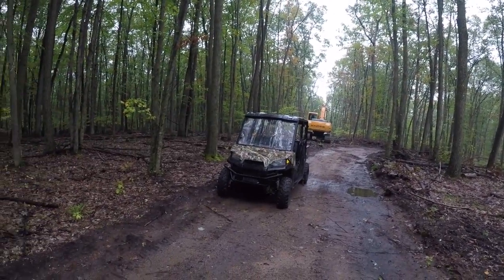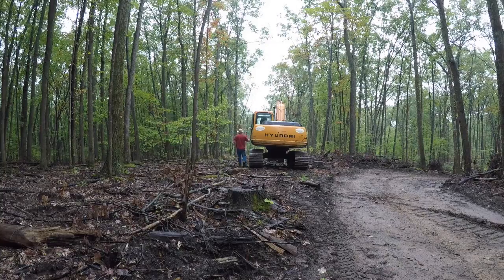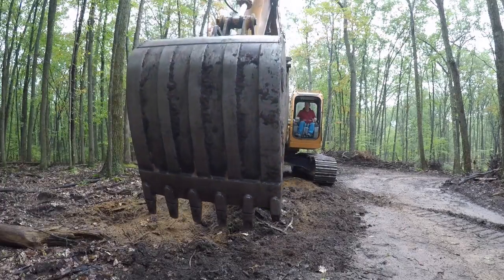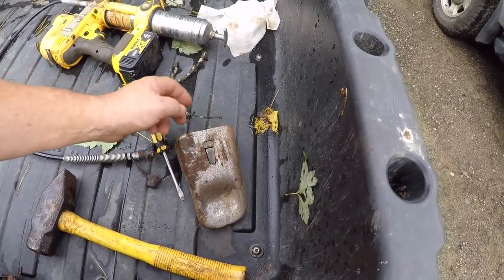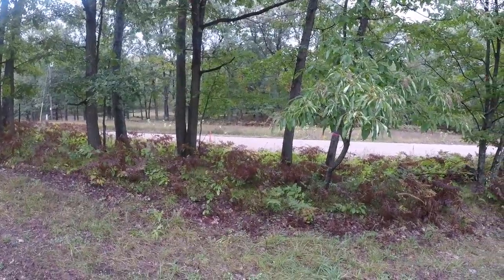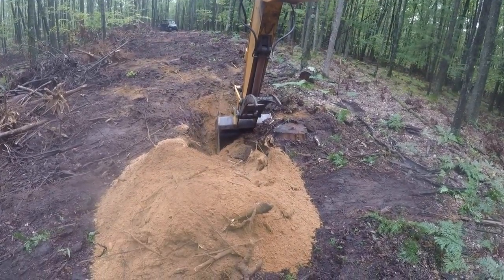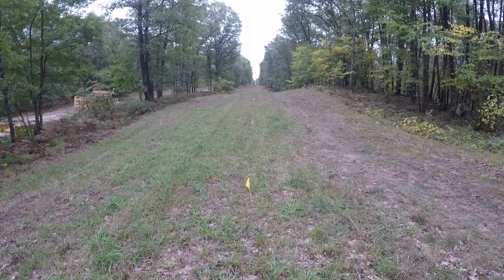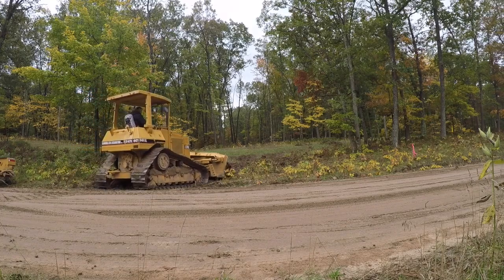Putting a driveway over a main high pressure gas line.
Digging stumps, pulling trees and installing crushed concrete.